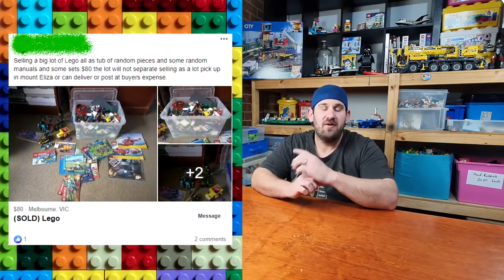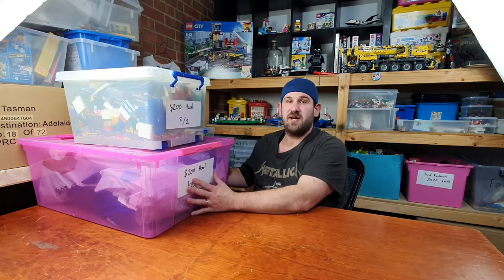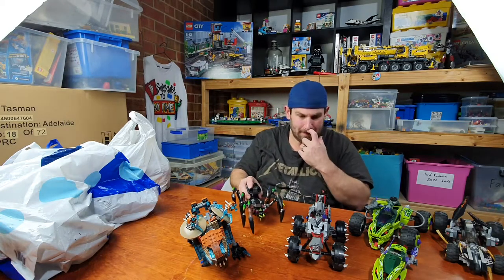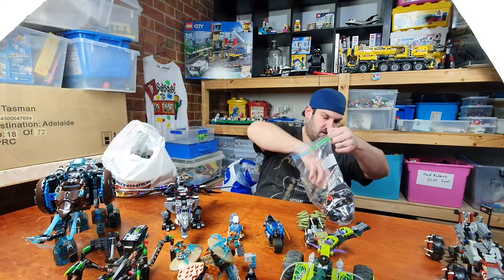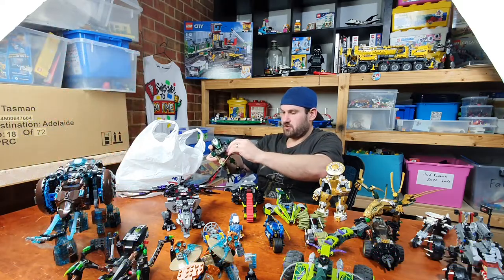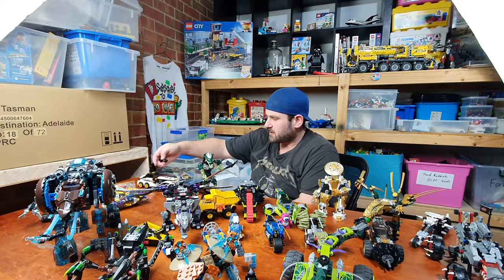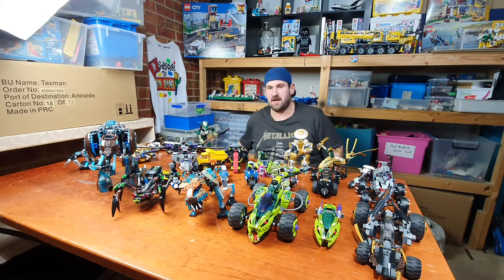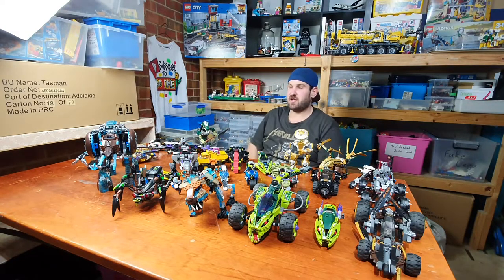$200 Lego Ninjago and Chima Haul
This is only the first half of my $200 Haul, and I already have au$743 (current used value) worth of Lego sets. So much value.